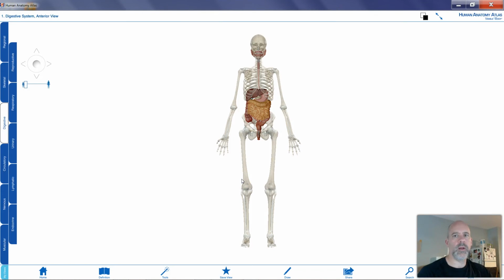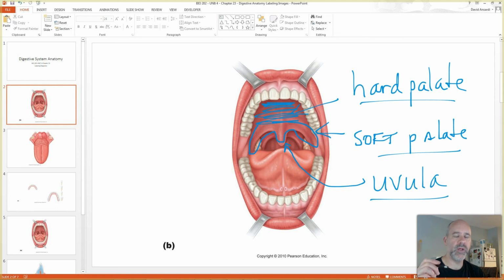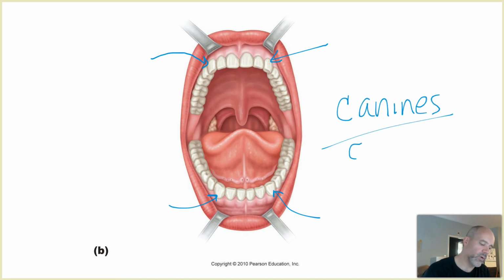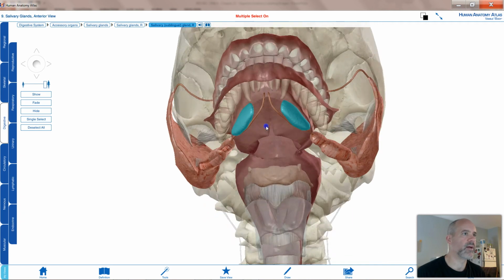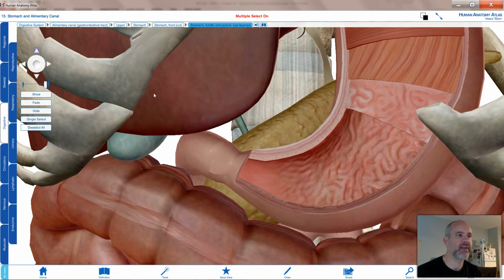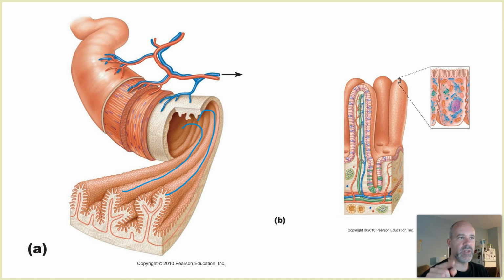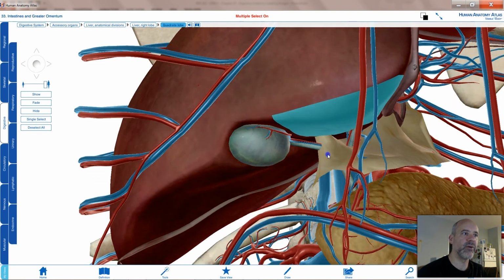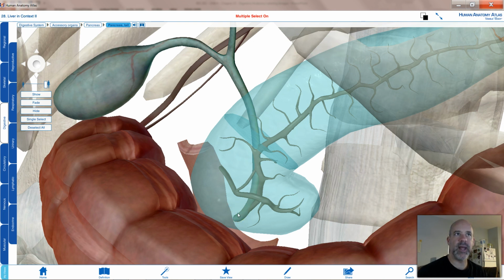BIO 202 - UNIT 4 - CH 23 - DIGESTIVE SYSTEM ANATOMY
In this video lecture, the anatomical features of the digestive system are demonstrated on Visible Body and diagrams from the textbook.